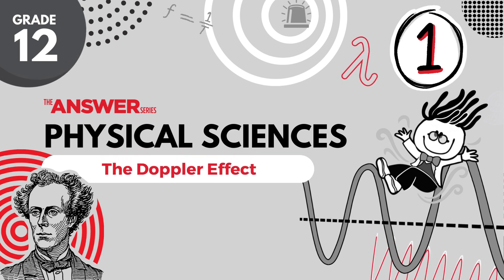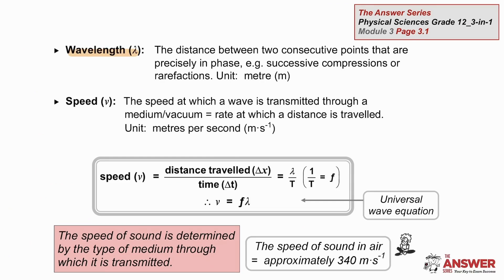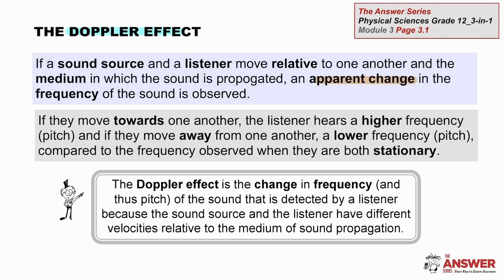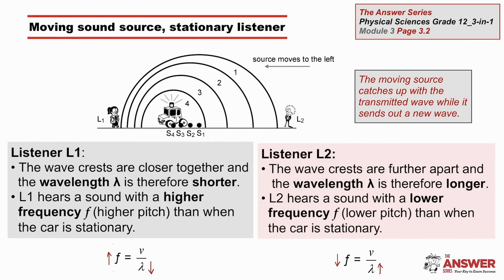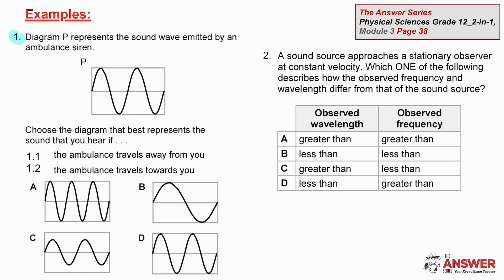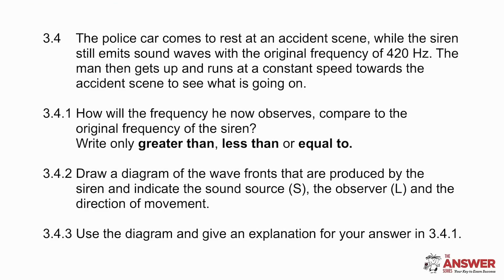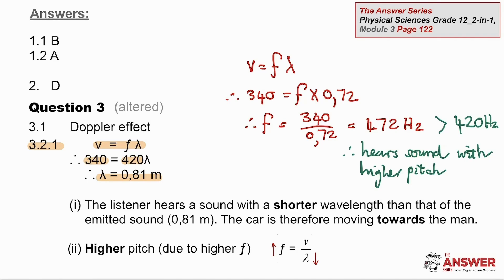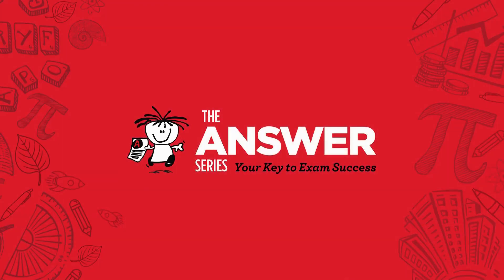GR 12 THE DOPPLER EFFECT – Observation, Definition & Diagrams #1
In this video we briefly revise the production and transmission of sound waves, relevant wave terms and the universal wave equation. We then describe and illustrate the observation of the Doppler Effect for sound. We give the definition of the Doppler Effect for sound and then explain this phenomenon by means of applicable diagrams.